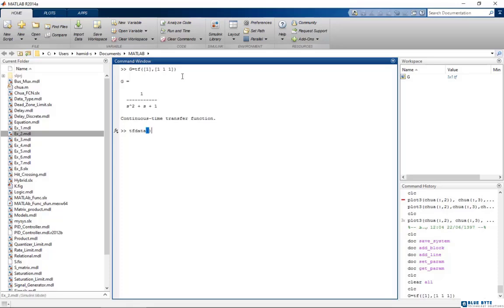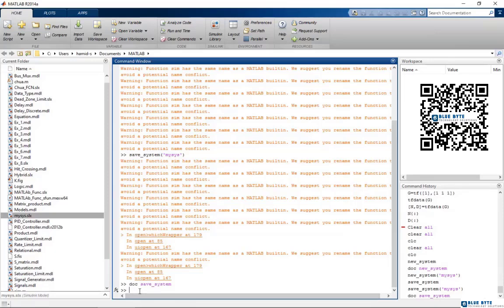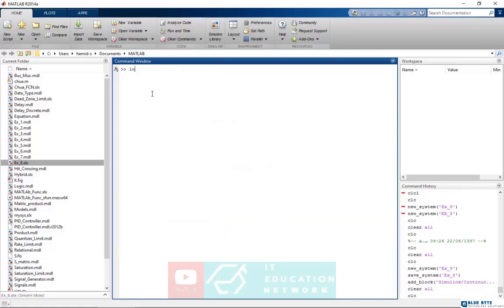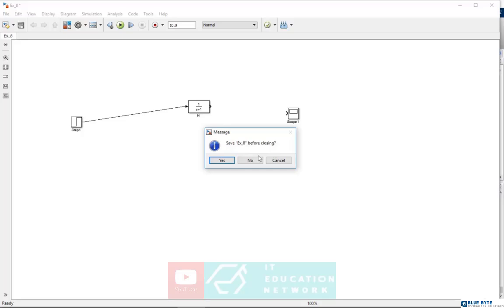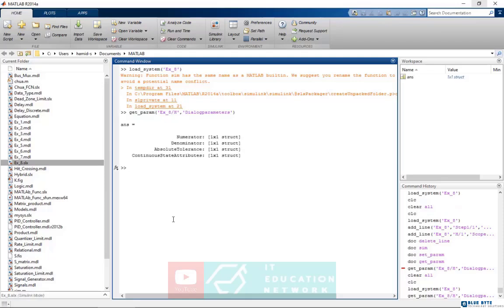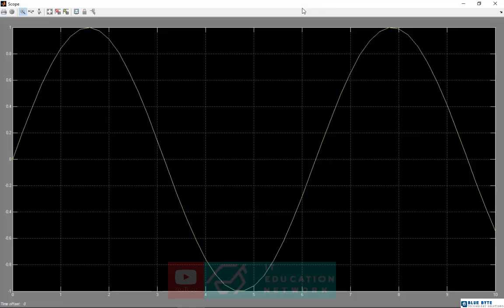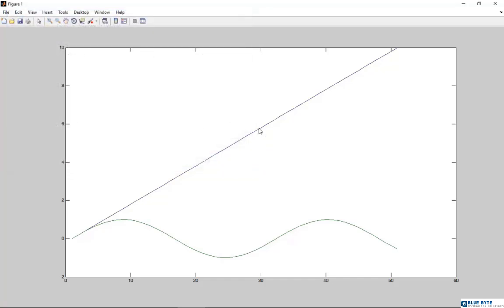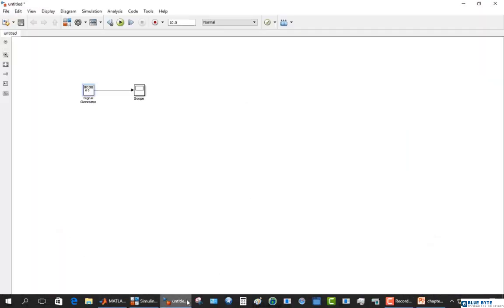MATLAB Simulink Tutorial - 46 - Relationship between Matlab and Simulink